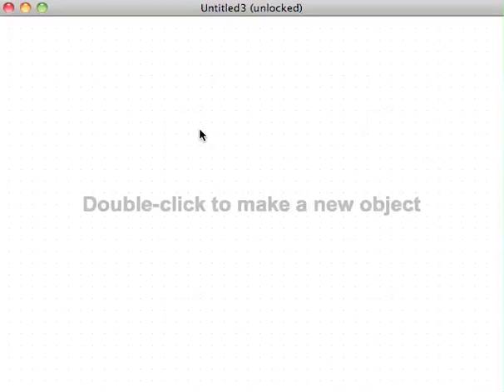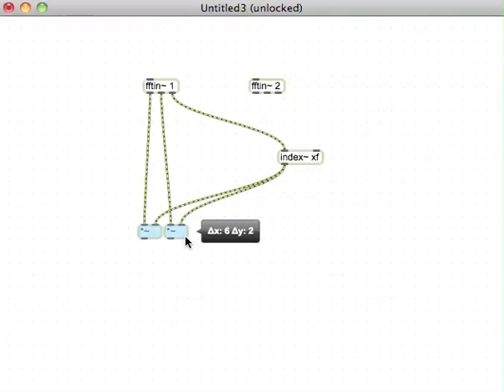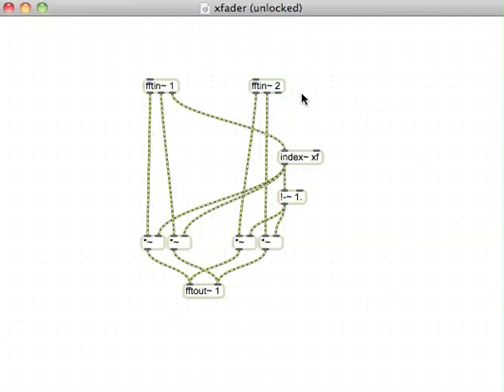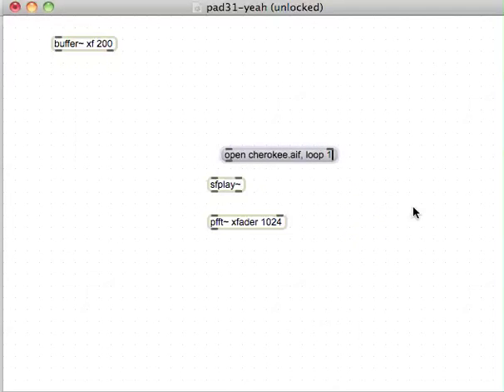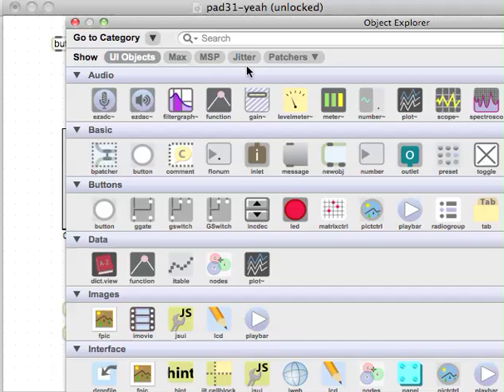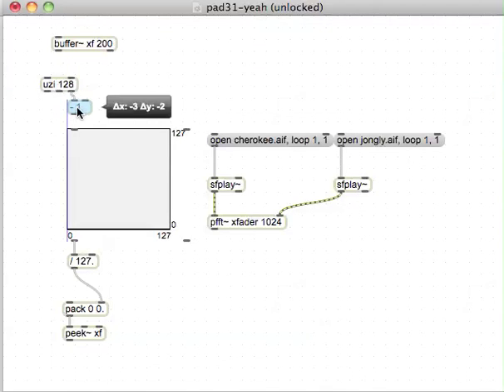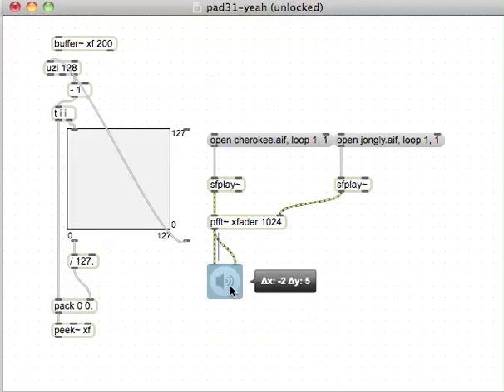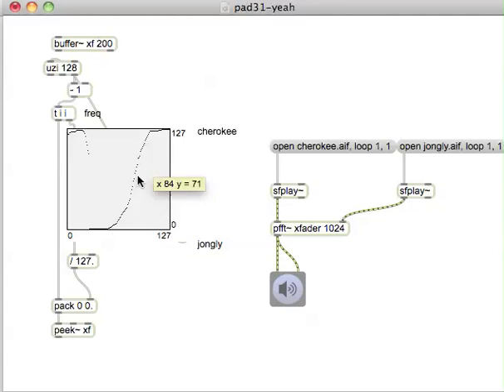PAD 41 - Frequency Cross-Fade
Cross fade two signals based on frequency content. This is actually PAD 41, but I keep calling it PAD 31. Closer to 365 than I thought!